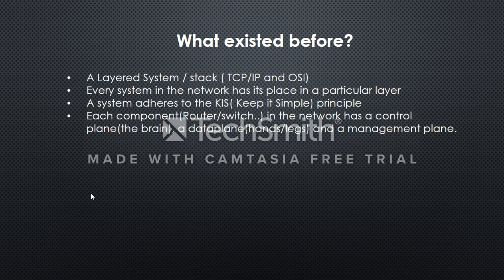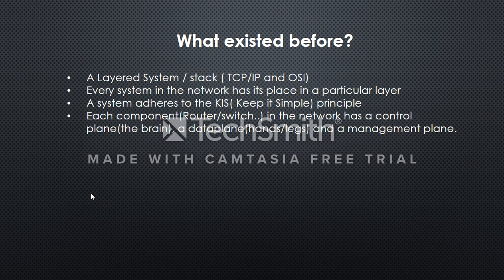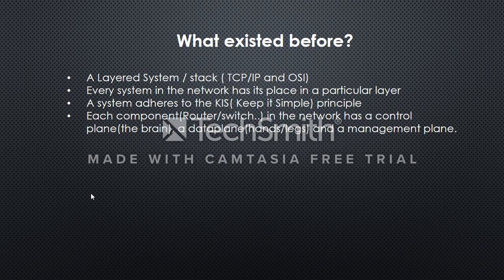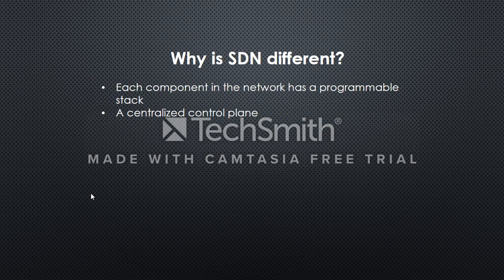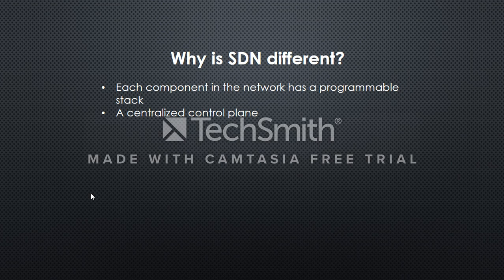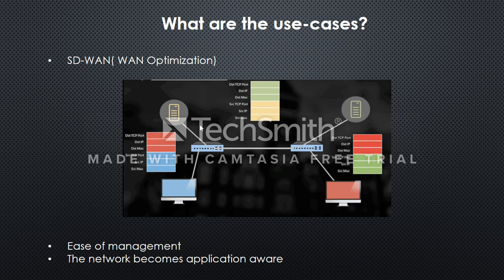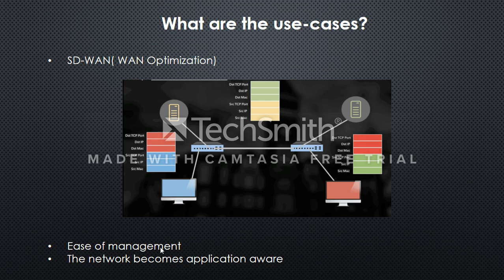A brief introduction to SDN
What existed before?
What benefits does SDN provide?
Use-cases